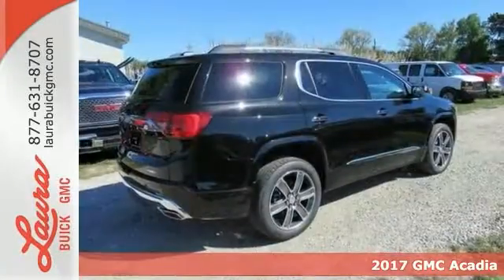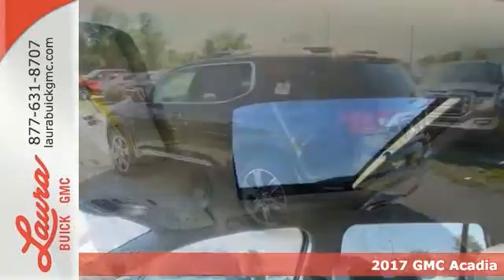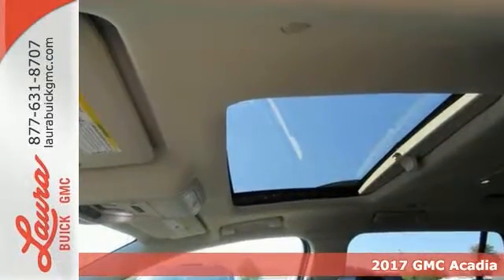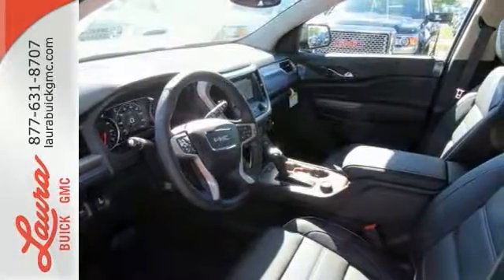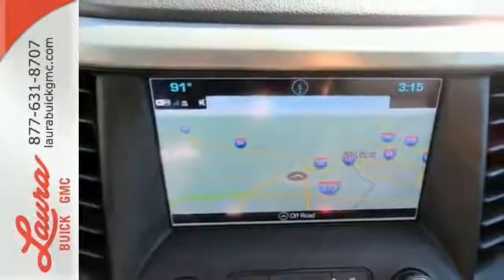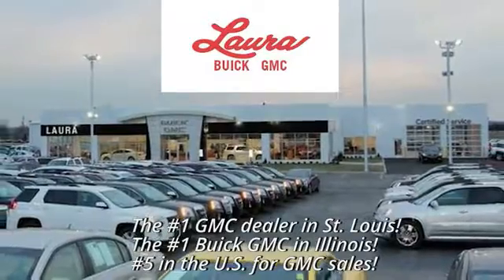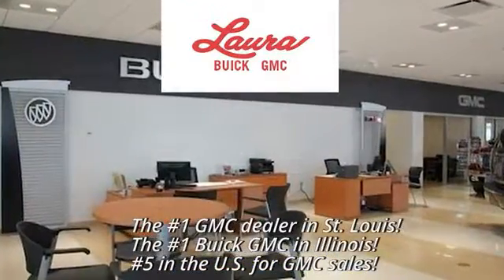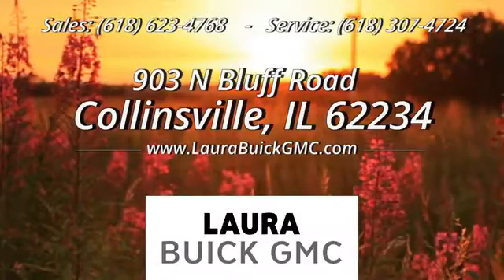2017 GMC Acadia Collinsville IL Saint Louis, IL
Year: 2017
Make: GMC
Model: Acadia
Trim: Denali
Engine: 3.6L V6 SIDI DOHC VVT
Transmission: 6-Speed Automatic
Color: Black
Interior: Jet Black
Stock #: L17523
VIN: 1GKKNXLS4HZ157333
#1 VOLUME GMC DEALER IN ILLINOIS! YOUR PRICE COULD BE EVEN LOWER! PLEASE CALL FOR MORE DETAILS! NO HOOKS, NO GIMMICKS, DO NOT LET OTHER DEALERS TELL YOU OTHERWISE! Price includes Laura's Discount. You pay the price listed plus a $169 documentation fee, applicable tax, title and license less any extra incentives if available and/or applicable. CALL US TO FIND OUT WHY WE ARE THE SECOND LARGEST VOLUME GMC DEALER IN THE COUNTRY OUT OF 2400 GMC DEALERS NATIONWIDE. Please call for more details! Price good through 9/30/2016! brbrbrNavigation Dual Skyscape Sunroof Power Sunroof Technology Package 20" wheels 20 Inch Wheels 2nd Row Bucket Seats 7 passenger seating Heads Up Display Lane Change Alert Collision Alert Sunroof Bluetooth Hands-Free CD Player Heated Seats Cooled Seats Leather Seats Premium Wheels Portable Audio Connection Premium Audio Security System 3rd Row Seats Backup Camera Cruise Control Keyless Entry Multi-zone Climate Control Power Locks Power Windows Side Curtain Airbags Steering Wheel Controls Traction Control Power Liftgate Power Lift Gate Remote Start Auto Start IntelliLink radio Bose Sound System Denali Power Mirrors Rear Window Defroster Tilt/Telescope Steering Wheel Side Airbags Ebony Twilight Metallic Exterior Jet Black Interior br

Address:
903 North Bluff Road